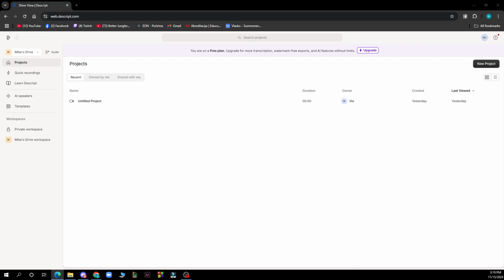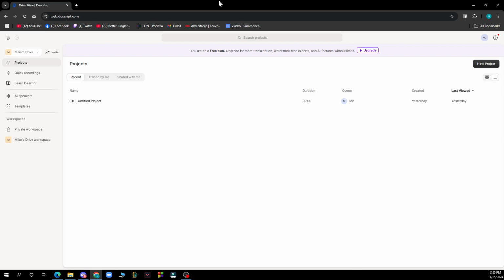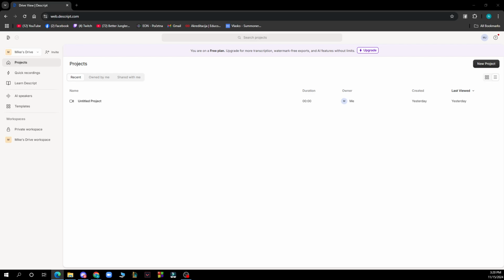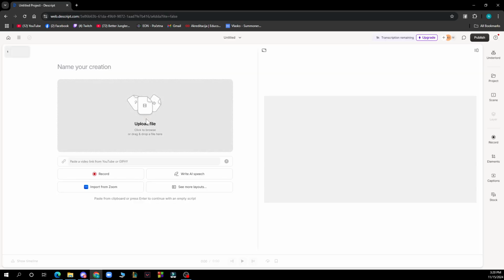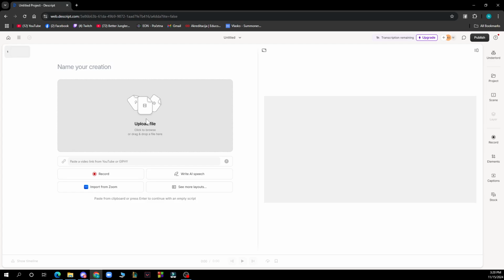How To Create GIFs On Descript (Quick Tutorial)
In this video I will show you How To Create GIFs On Descript. It would be good if you watch the video until the end so that you don't miss important steps.